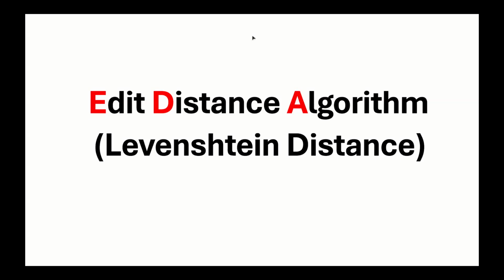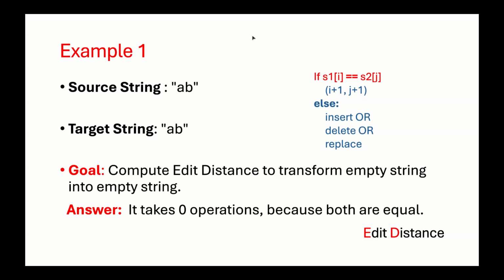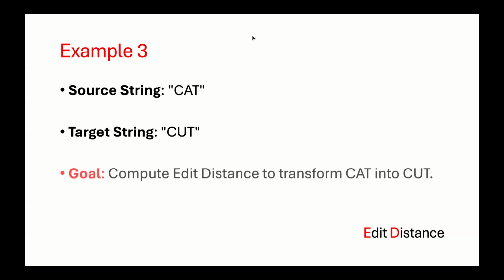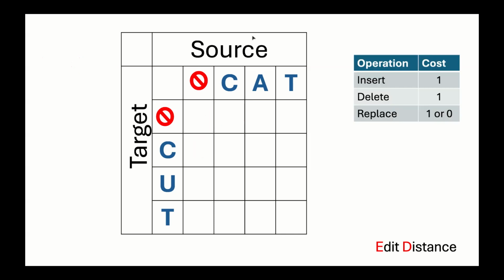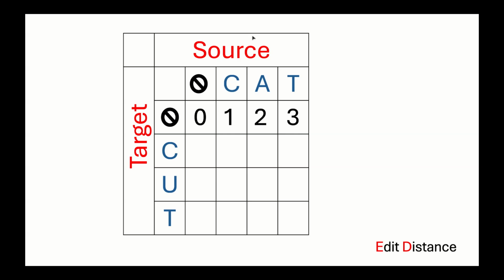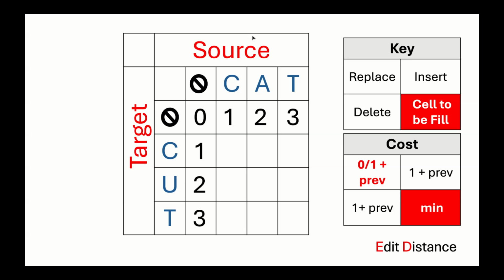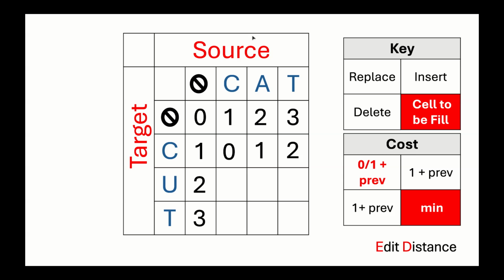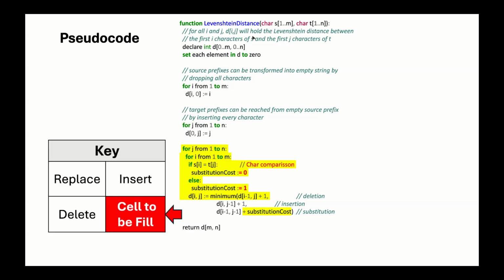Edit Distance Algorithm Tutorial